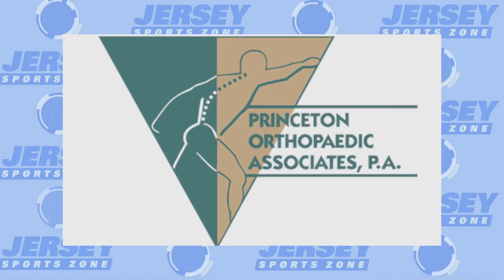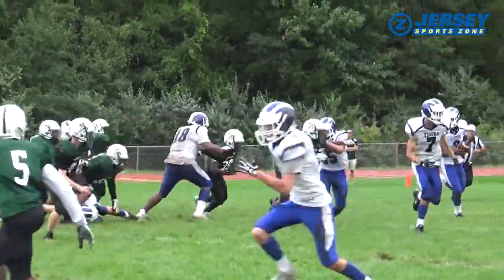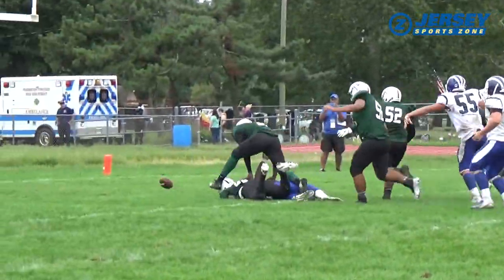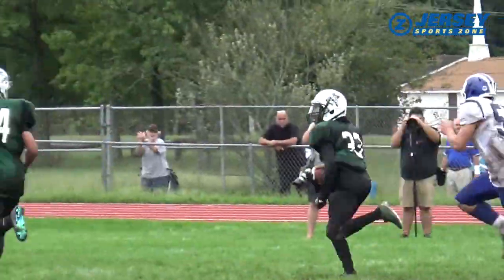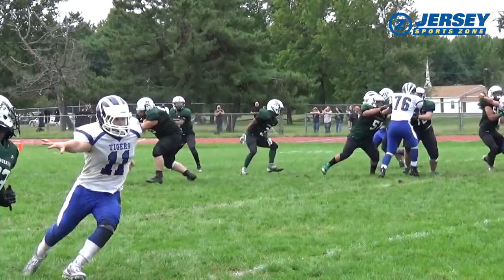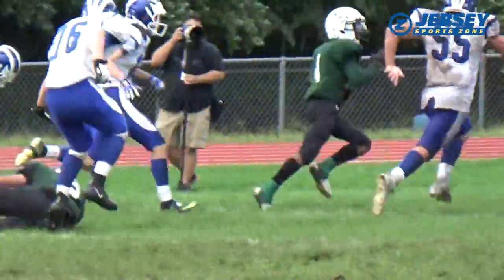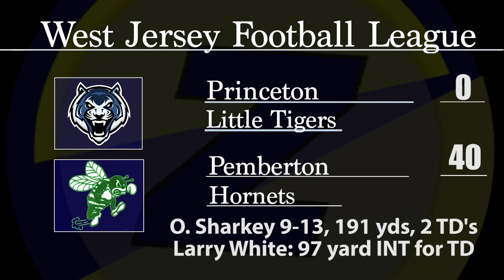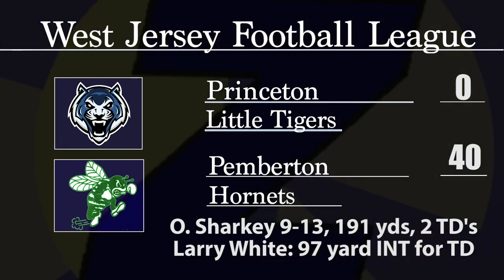Pemberton 40 Princeton 0 | Sharkey 2 TDP, Larry White 97 yd pick six